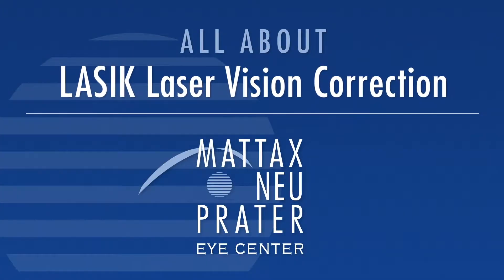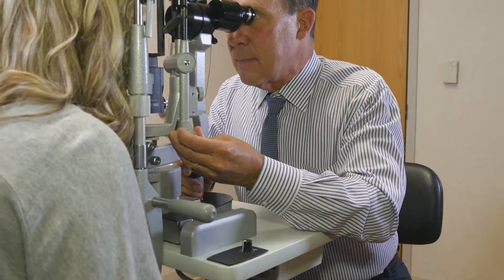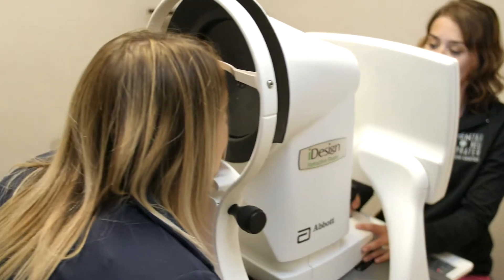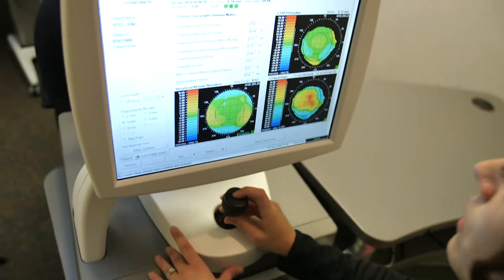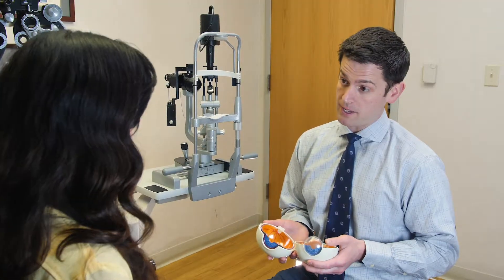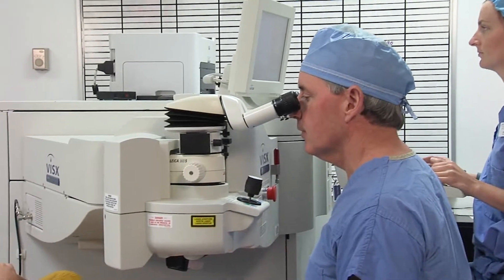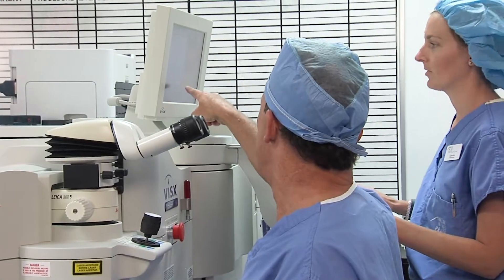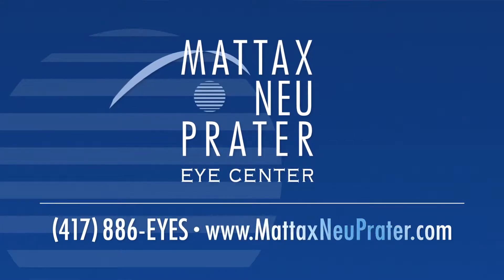All About LASIK Laser Vision Correction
Anyone that is interested in becoming less dependent on their glasses or contact lenses could potentially be a candidate for LASIK laser vision correction. Learn about how the LASIK procedure is performed at Mattax Neu Prater Eye Center.